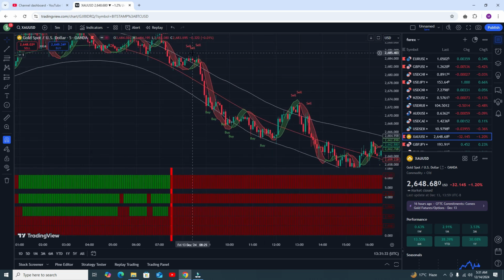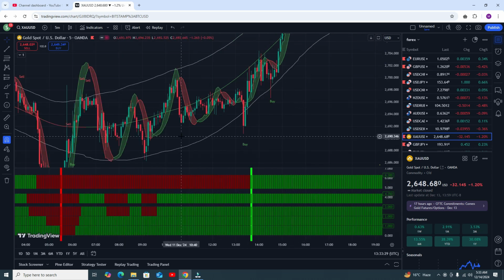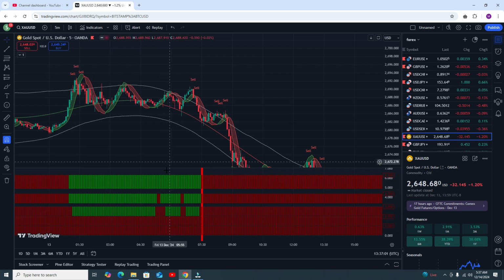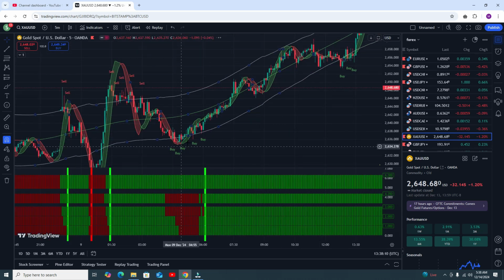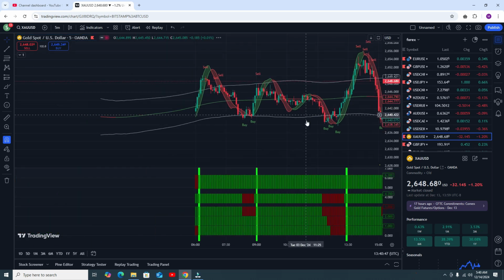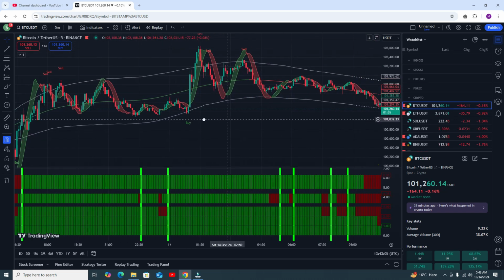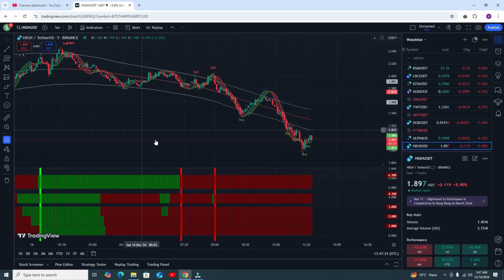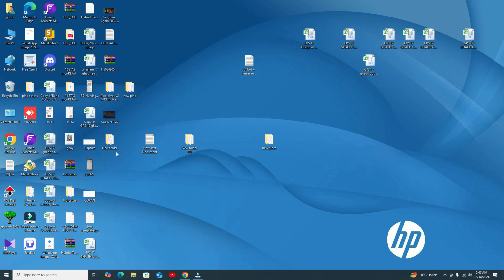NEW Best TradingView indicator Made 4571% Profit [ FULL TUTORIAL ]